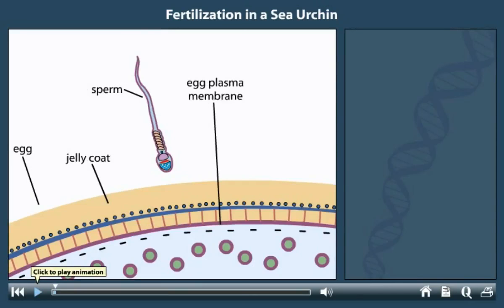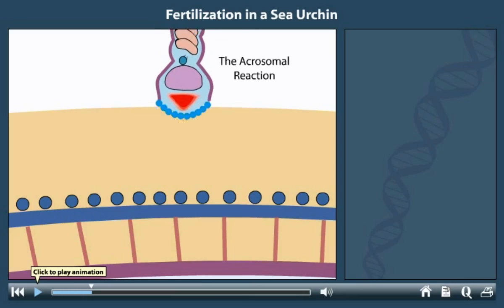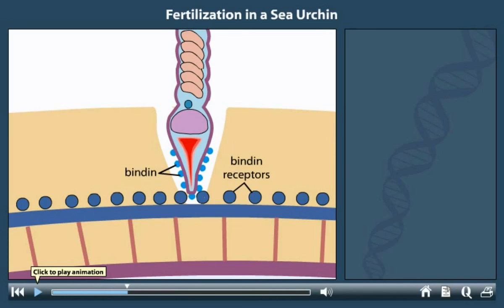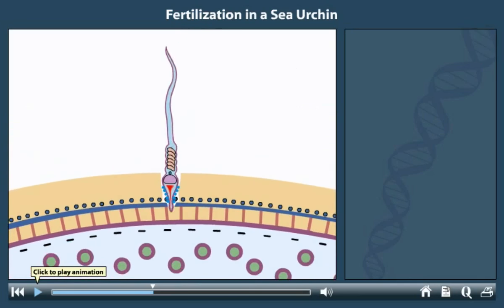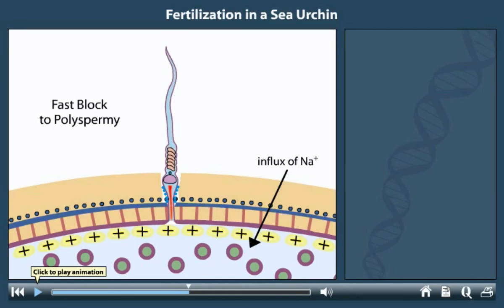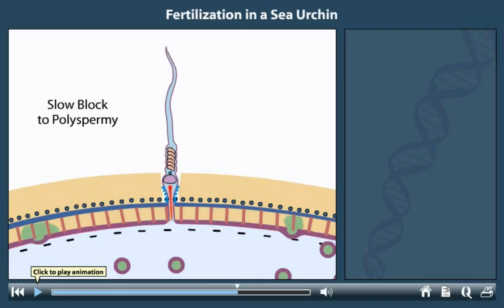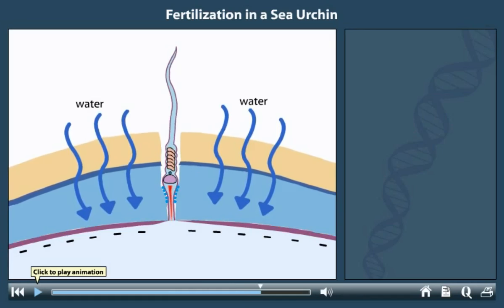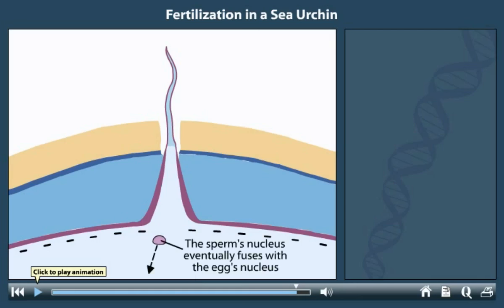Sea Urchin fertilization animation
Sea Urchin fertilization animation - This video goes in-depth about the process of sea urchin fertilization, including the different stages of the process and what each one looks like. If you're curious about how this marine invertebrate reproduces, this is the video for you. This instructional video will teach you how to fertilize sea urchins for the purpose of harvesting their gonads.Sea urchin gonads are a delicacy in some parts of the world, and this video will show you how to get them ready for harvest.Sea urchin fertilization is an aquaculture technique used to increase the populations of some species of sea urchins. In this video we describe the steps of the process, from collecting sperm and eggs to hatching the juveniles. Do sea urchins fertilize the ocean?

This fun and informative animation follows the fertilization process of sea urchins, from the time the sperm meets the egg to the moment the embryo starts to swim. It's a great way to learn more about this important process while being entertained at the same time!

In this video, we take a dive into the world of urchin reproduction and discover how these prickly creatures help keep our oceans healthy. This video is a fun, informative animation describing sea urchin fertilization. It covers the basics of how sea urchins reproduce and how their fertilization process works. In this fun and informative animation, you'll learn about the process of sea urchin fertilization. From the moment the male deposits his sperm, to the urchin's release of eggs into the ocean, you'll see it all! This video is perfect for anyone who wants to learn more about marine biology or invertebrate reproduction. This channel is created to compile animated biology lectures and videos from different animation sources. None of these videos are created by us. we just organize them and place them in YouTube for your understanding so If you want to know details about these animation please see the credit section for knowing the original content developer and please convey privilege and gratitude to them.